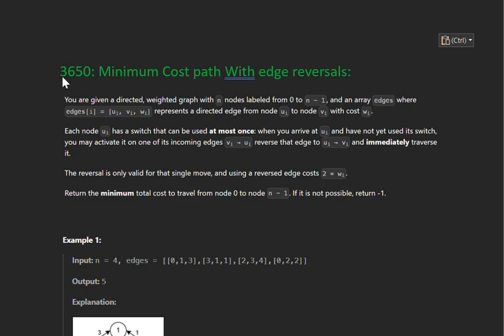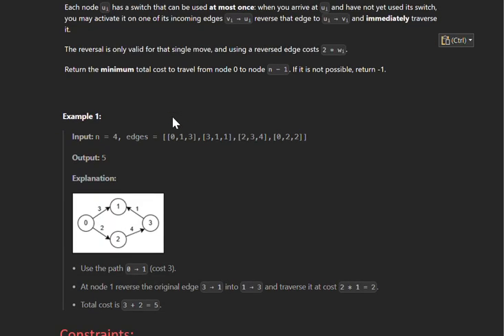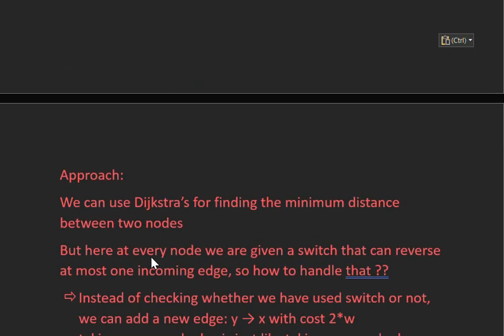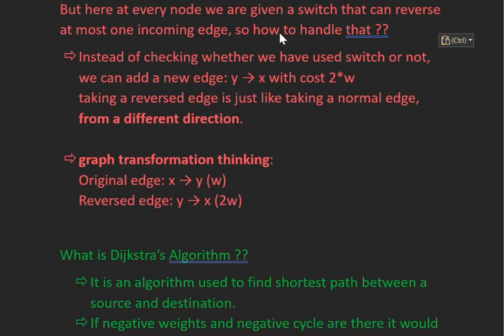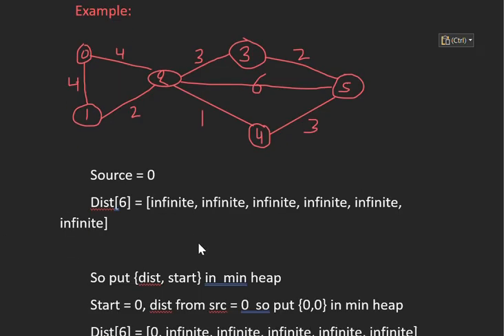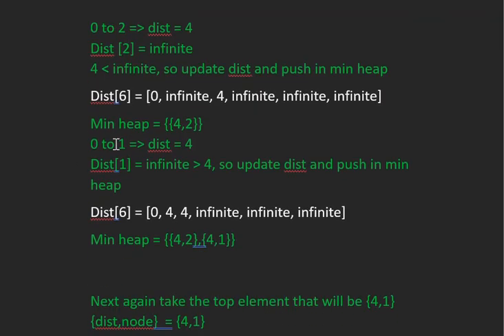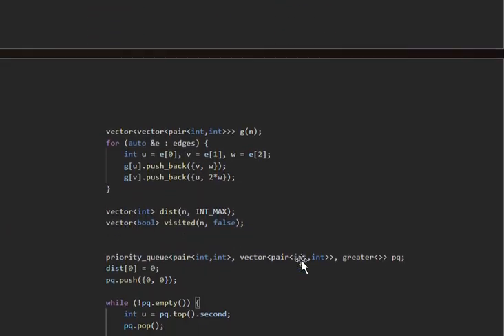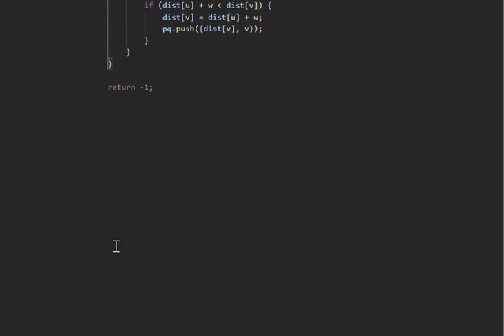Minimum Cost Path with Edge Reversals | leetcode 3650 | DSA | Medium | Dijkstra's Algorithm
In this video i have explained about graph transformation and used dijkstra's algorithm for finding the shortest path.

Timelines:
0:00 problem statement
1:31 Example
2:26 Constraints
2:45 Approach
4:02 What is Dijkstra's Algorithm
5:01 Example of Dijkstra's Algorithm
7:42 Code